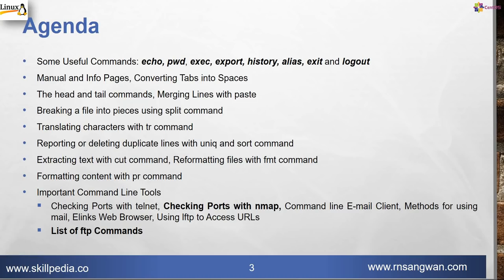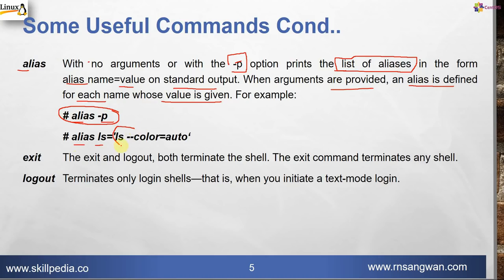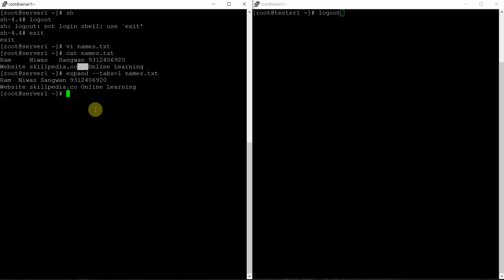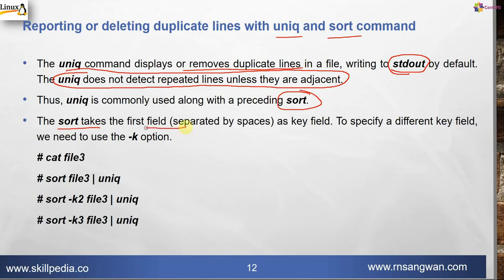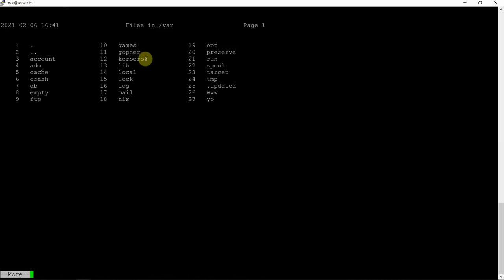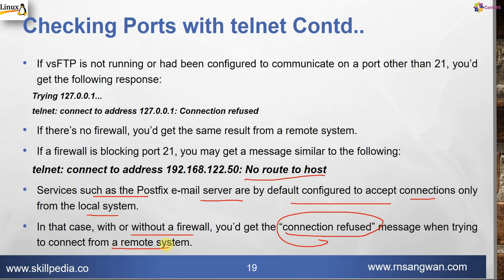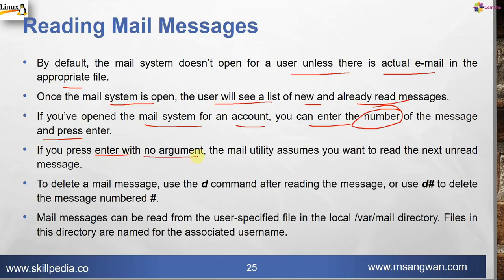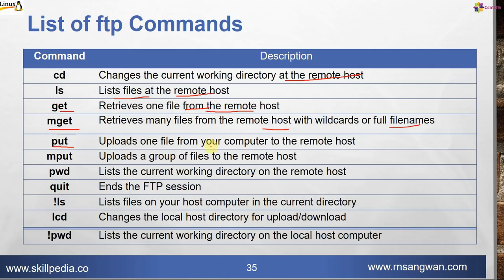RHCSA Linux Commands and Tools for RHCSA 8 Complete Course | Linux Certification | Ex200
In this lecture series, you willl undergo a comprehensive training on all the skills required for RHCSA 8 Exam Certification. Look at the below description to the video timeline and topics covered. RHCSA 8 Complete course in a single video.
RHCSA 10 Linux Commands and Tools for RHCSA 8 Complete Course | Linux Certification | Ex200

Section 1. Prepare for Red Hat Certifications
1. Introduction and Objectives of RHCSA
2. Pre-Requisites for RHCSA
3. Lab Setup-Getting Ready for the installation
4. Setting up Lab for RHCSA- Installing  RHEL 8
5.  RHEL 8 Advanced Installation

Section 2. Virtual Machines and Automated Installations
6. Virtualization with KVM
7. Configuring Virtual Networking
8. Automated Installation Options in RHEL 7
9. Administration with the Secure Shell and Secure Copy
10. Important Commands & Command-Line Tools - This Session
Some Useful Commands: echo, pwd, exec, export, history, alias, exit and logout
Manual and Info Pages, Converting Tabs into Spaces
The head and tail commands, Merging Lines with paste
Breaking a file into pieces using split command
Translating characters with tr command
Reporting or deleting duplicate lines with uniq and sort command
Extracting text with cut command, Reformatting files with fmt command
Formatting content with pr command
Important Command Line Tools
Checking Ports with telnet, Checking Ports with nmap, Command line E-mail Client, Methods for using mail, Elinks Web Browser, Using lftp to Access URLs
export  Exports variables to the environment.
history  Displays the command history. By default, bash stores the last 1000 commands, but this limit can be changed by using the HISTSIZE environment variable. The HISTSIZE variable is defined in one of the login script
exit   The exit and logout, both terminate the shell. The exit command terminates any shell.
logout  Terminates only login shells—that is, when you initiate a text-mode login.

Section 3. Fundamental Command-Line Skills
11. Understanding Linux Shells
12. Linux Standard Commands
13. The Management of Text Files in Linux
14. Help-Local Online Documentation
15. Linux Networking Concepts
16. Network Configuration and Troubleshooting

Section 4. Linux Security Options
17. File and Directory Permissions
18. Access Control Lists in RHEL 7
19. Basic Firewall Control in RHEL 7
20. Securing SSH with Key-Based Authentication
21. Getting started with Security-Enhanced Linux

Section 5. The Linux Boot Process
22. The BIOS and the UEFI Boot Processes
23. Understanding Bootloaders and GRUB 2
24. What happens Between GRUB 2 and Login
25. Control by Target in Linux
26. Linux Time Synchronization

Section 6. Linux Filesystem Administration
27. Working Storage Management and Partitions
28. Linux Filesystem Formats
29. Basic Linux Filesystems and Directories
30. Logical Volume Management in RHEL 7
31. Linux Filesystem Management
32. Working with Automounter

Section 7. Package Management
33. The Red Hat Package Manager
34. The yum Command in Linux
35. Advanced Package Management Tools

Section 8. User Administration in Linux
36. User Account Management in Linux
37. Root Access and  Shell Configurations
38. Network Authentication and Special Groups

Section 9. Linux System Administration Activities
39. Linux System Administration Tasks
40. Job Scheduling and System Logs in Linux